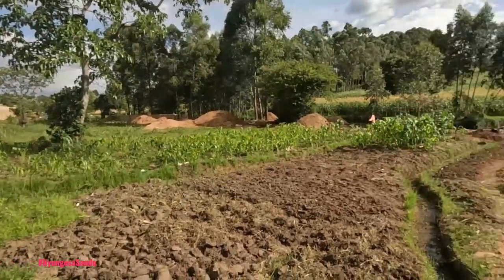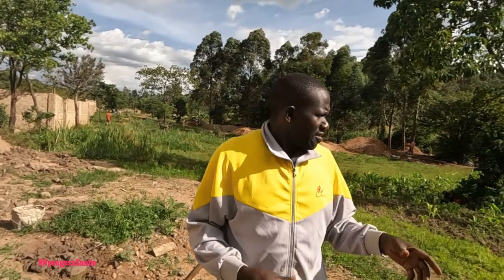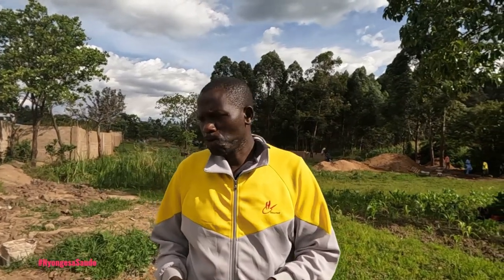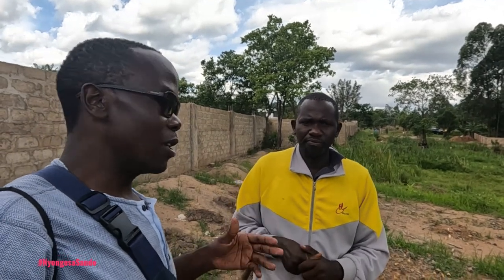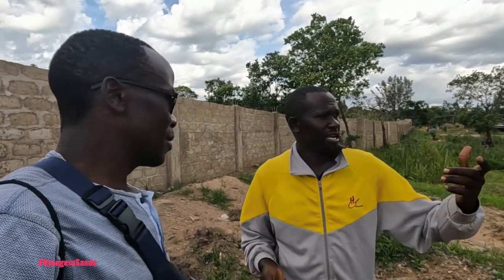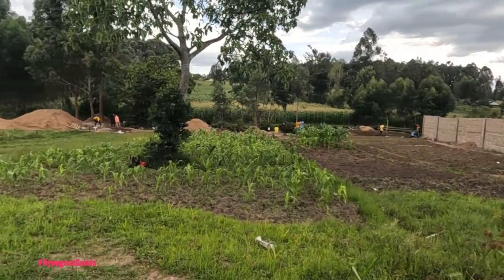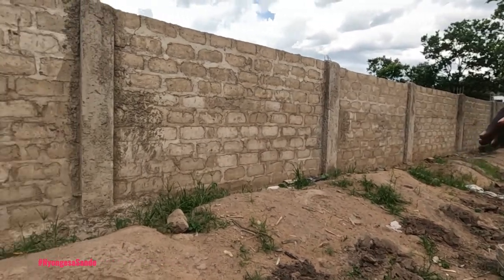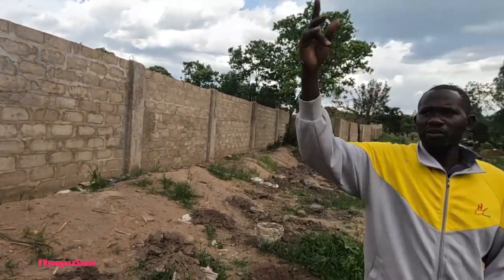Farmer Isa narrates why he decided to be a Farmer @iammarwa Kitchen Garden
I am always grateful you watching my videos.